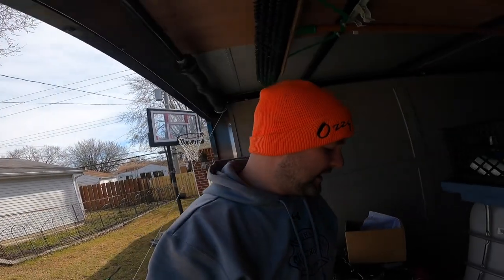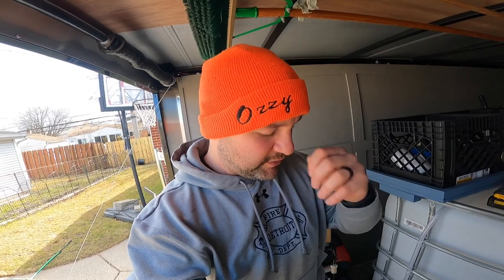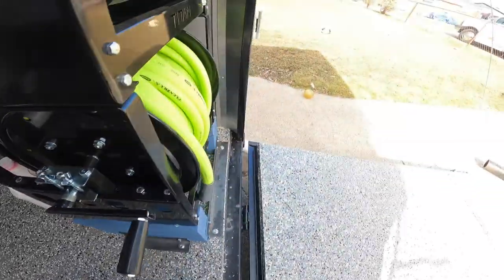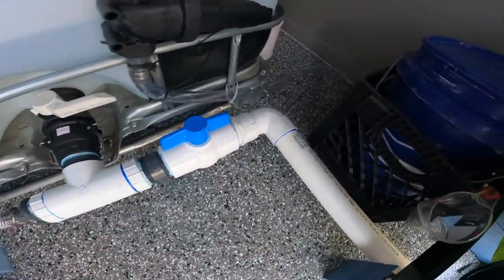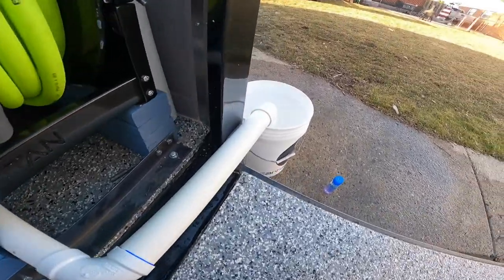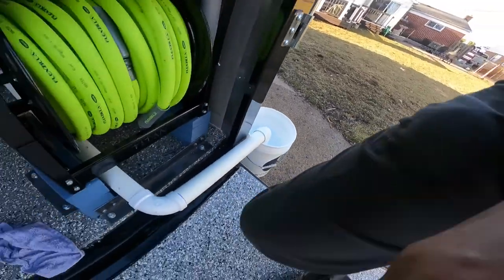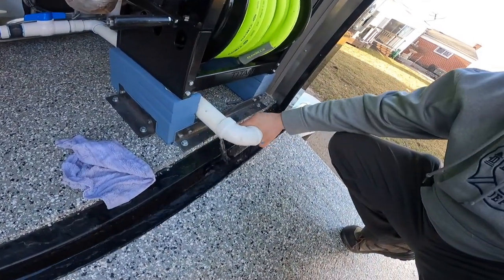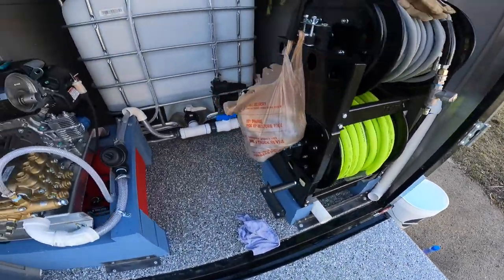Installing a dump line for pressure washing buffer tank/pressure washing trailer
In this video I show how I built my dump line for my pressure washing buffer tank to maximize water flow. I do not plan to travel with large amounts of water so I want to be able to dump a full tank fast, at the end of a job. I also wanted a place to wash my hands and fill fresh water buckets.

CHECK OUT THESE LINKS AND PAGES IF YOU WANT TO KNOW MORE ABOUT HOW I LEARNED THIS BUSINESS!